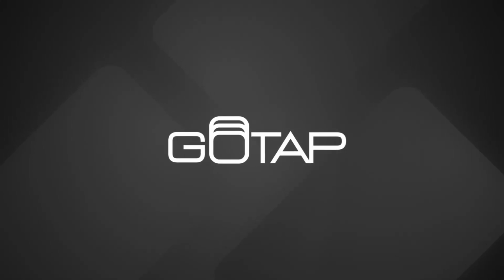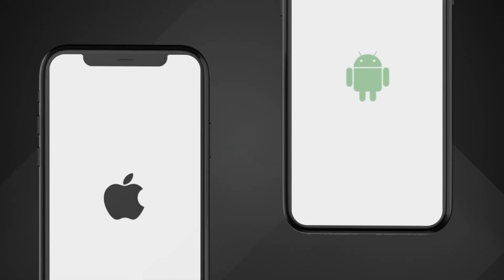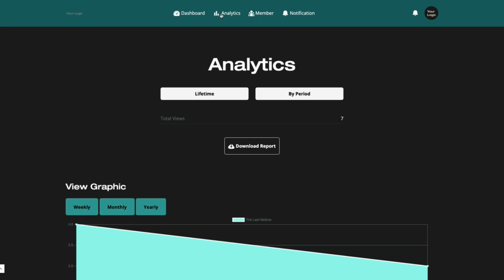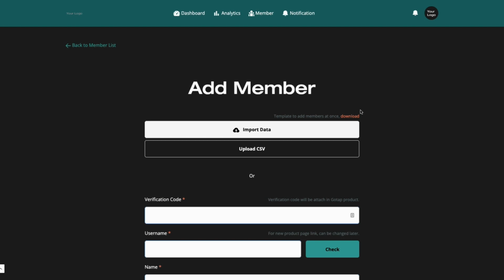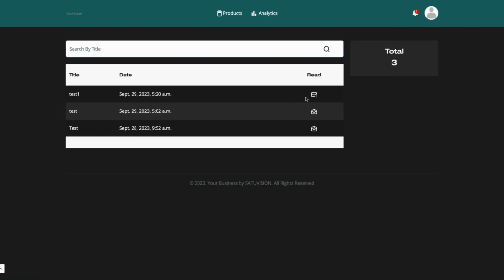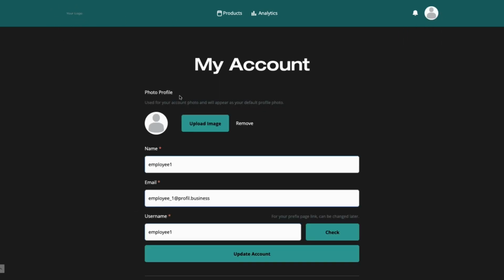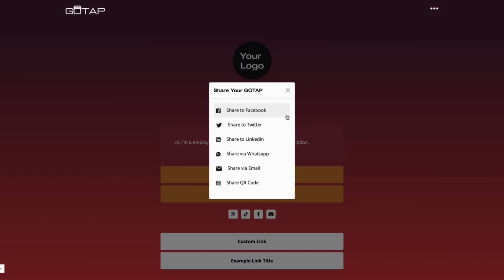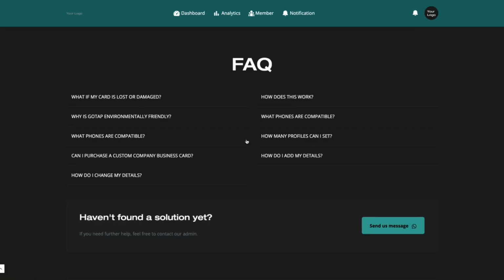GOTAP Tutorial | How to Use GOTAP for Business - The Function & Features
Elevate your enterprise with features tailored specifically for professionals: from setting up multiple profiles, utilizing advanced data analytics, to getting insights that drive decisions 📈💡

Plus, with the Master Admin role, custom themes, and branded URLs, you can ensure consistent brand representation. With GOTAP, not only do you reduce paper use and make a sustainable impression, but you also gain full control over managing and editing team business cards, tracking analytics, and handling user links & documents 📄✨

Dive in to see how GOTAP can be the game-changer for your business. 🥂

GOTAP is a technology company that specializes in NFC (Near Field Communication) solutions for businesses.

Copyright: PT Media Group Asia (GOTAP) ©